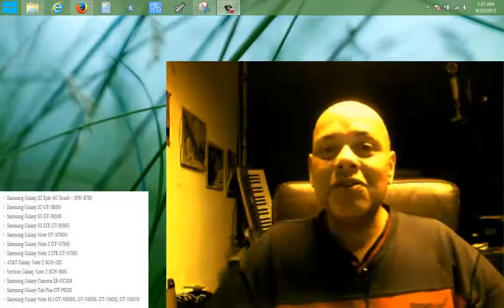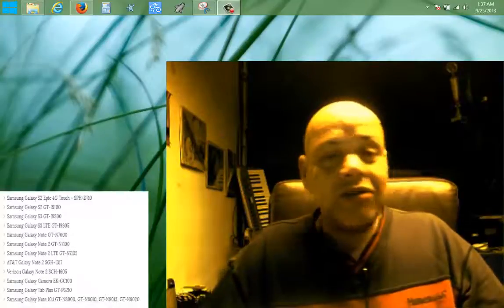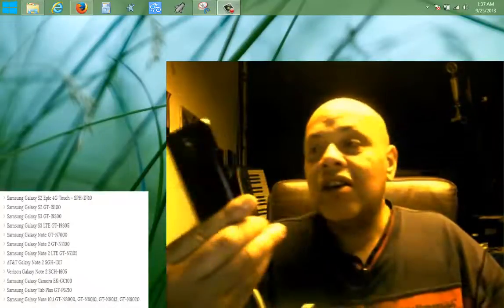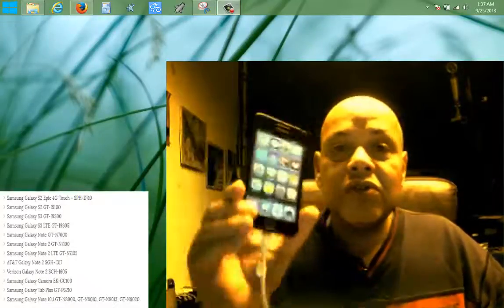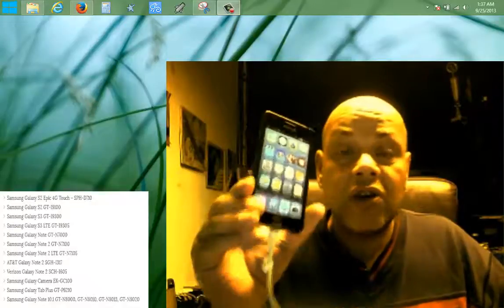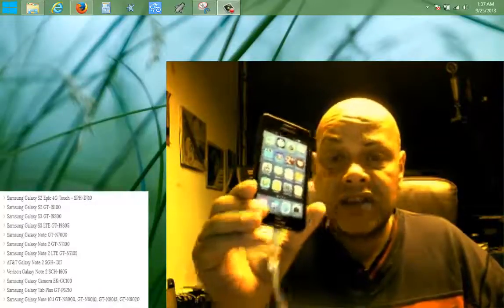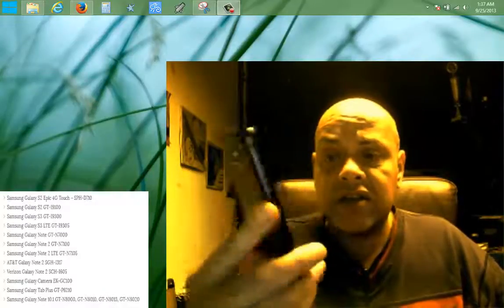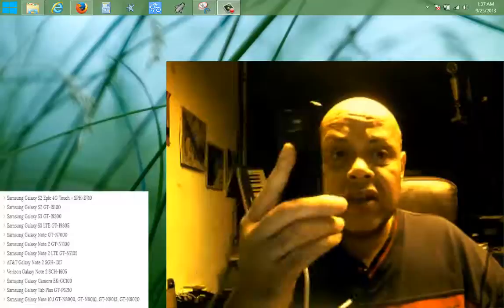HOW to ROOT ANDROID SMARTPHONES EASY & SAFE See Support List (LINK tool) 2013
Today i wanted to Root my Phone and this information I would love to share with you .
If you want to root your device this easy way , check if your phone is supported.

Now I want to show you the site where you can read how if you don't understand the video to good , but this is also the place you will find the magical Faramaroot .apk that will let you do all this magic.

Now a word of the site please vissit and go learn from the masters !

One-Click Root Solution for Galaxy S3, S2, Note 2 and More Available (Root guide Included)
If you have a Samsung Note or Samsung GT 9100 or maybe you just owned an Android?

it's absolutely amazing, ain't it? Yet, it does have limitations. But here's some good news, Android being based on Linux can have its limitations removed by the process called "Rooting".

Users like me, who root their phone on the very moment it arrives, are always keen to go custom as fast as possible. There are several methods out their to root an Android device which includes rooting via flashing the Superuser binaries, pushing them via adb/fastboot using command-line or terminal and foremost the easiest process by using a toolkit. Although most of the devices have their specific toolkits to perform this action, but certainly are limited to the same device and requires access to a PC. And so here, Framaroot steps in which brings an all-in-one root tool for rooting quite a list of devices by just one-click through your device itself, without the use of any PC.

Framaroot is a simple Android Rooting application developed by alephzain (Donate), which installs as a normal apk file and pushes the superuser and su binaries to your device, hence rooting it. The application is already compatible with with a list of devices from various manufacturers and is capable to root an Android device running version 2.x to 4.x. The list is still expanding as users seem to be keen enough to try this on their devices. Below is the list of device which are confirmed to be working with Framaroot.

Qualcomm devices (Gandalf exploit only) :